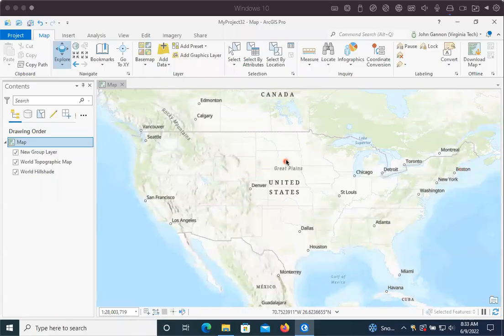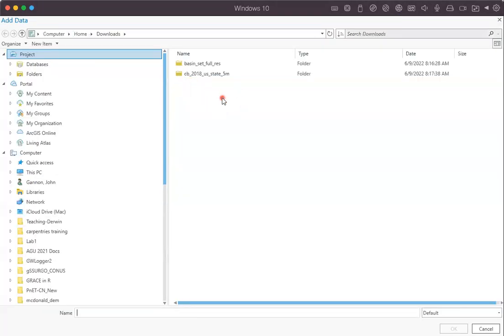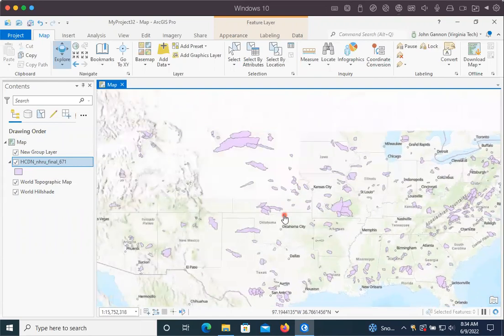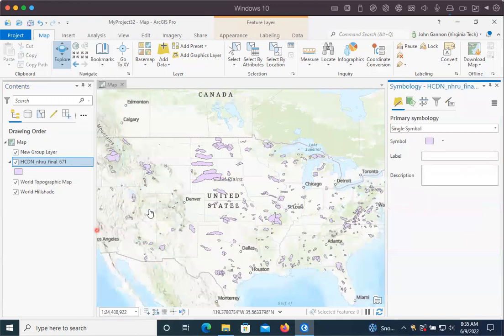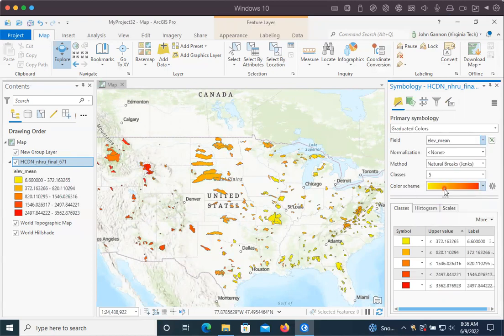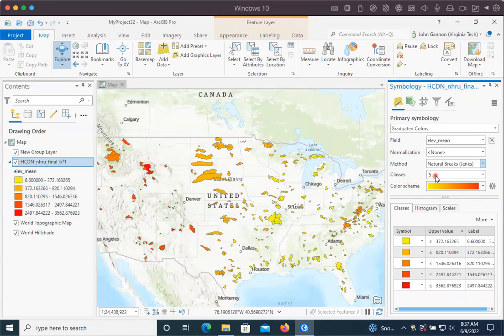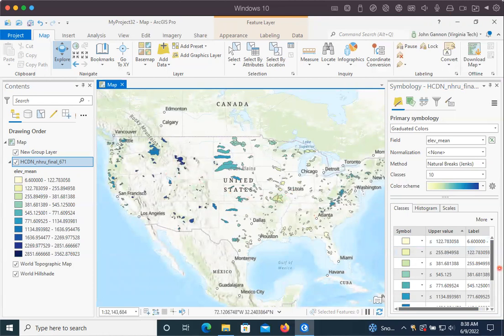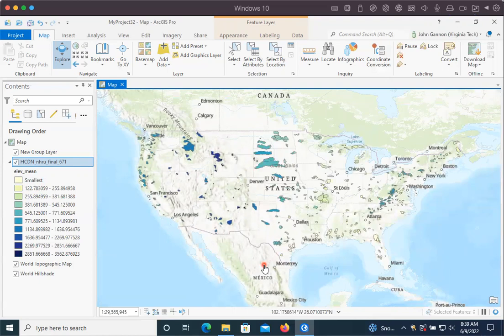arcGIS pro Add Data and change Symbology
How to add shapefile data to an arcGIS pro map and change its appearance using symbology.